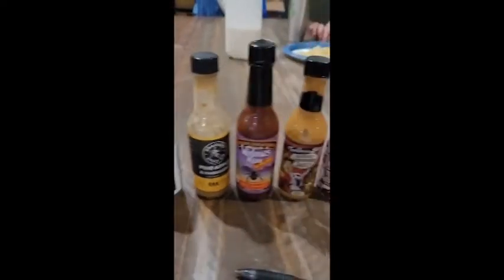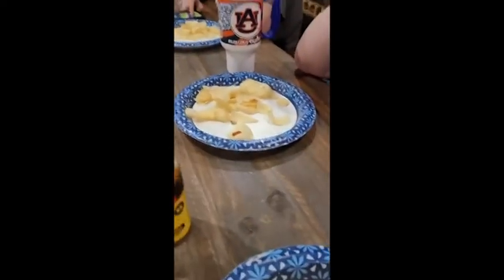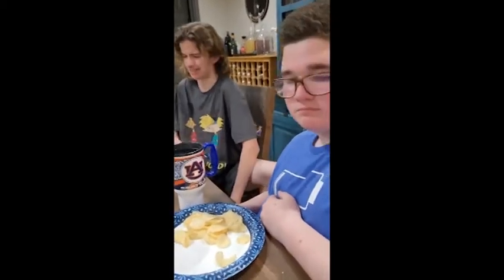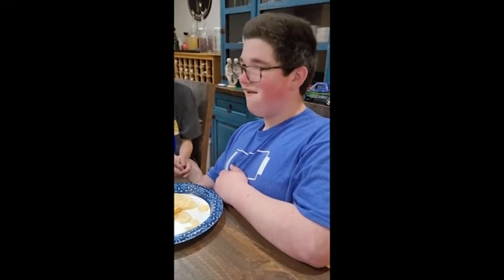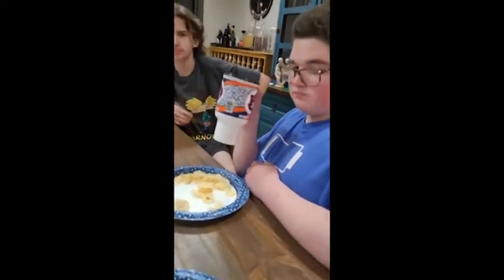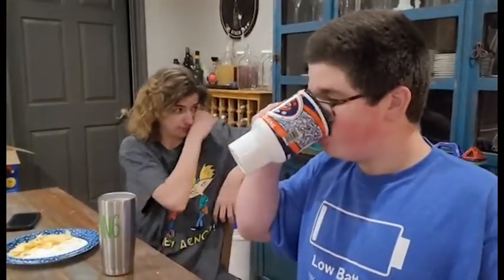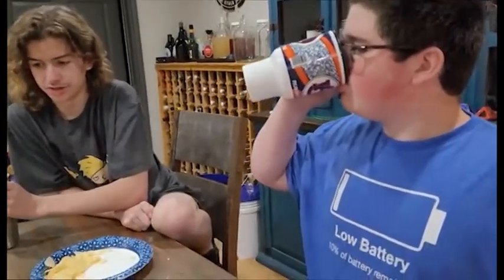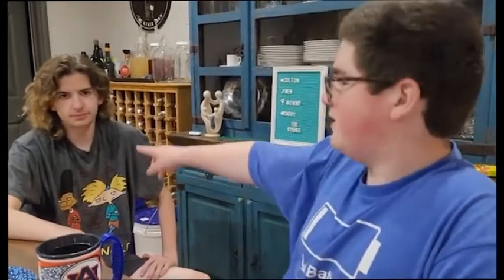Hot Ones but it's Techy, Zhime, Techy Farm Bro, and Techy Farm Dad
cold twos when?

Nintendo owns these music tracks, I simply used them for recreational purposes. Please don't sue me or issue a DMCA, Nintendo.